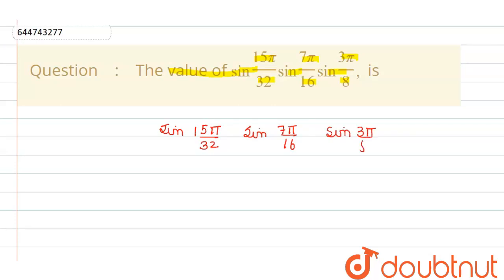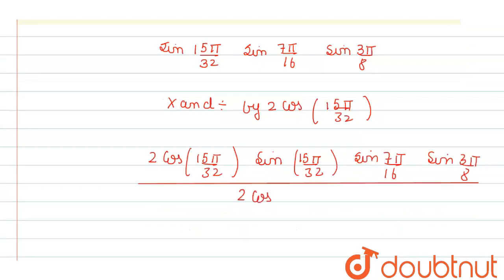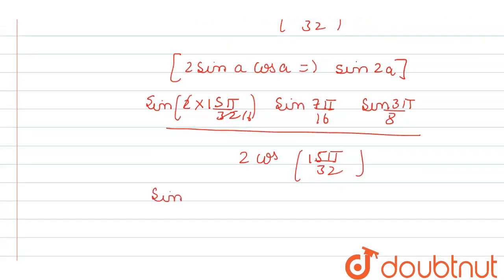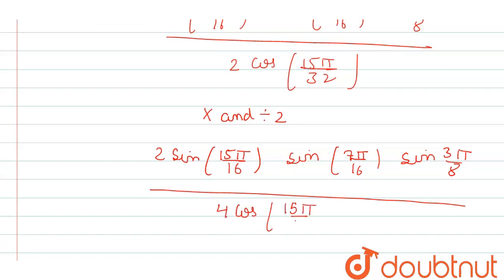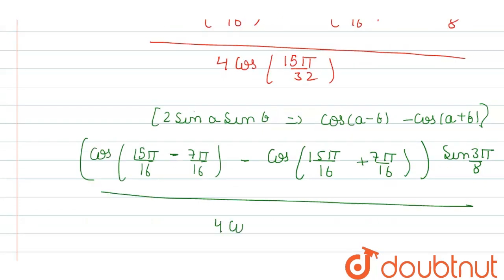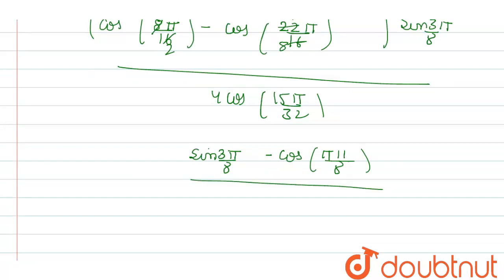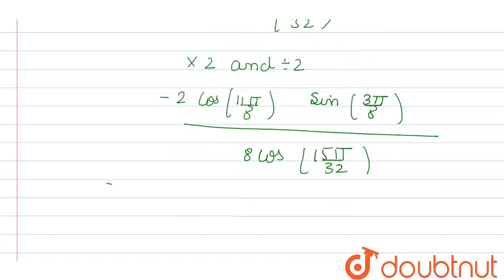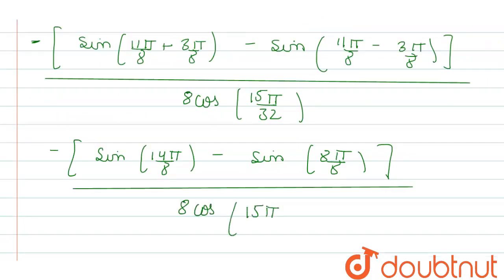The value of sin(15pi)/(32)sin(7pi)/(16)sin(3pi)/(8), is | 12 | TRIGONOMETRIC RATIOS AND IDENTIT...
The value of sin(15pi)/(32)sin(7pi)/(16)sin(3pi)/(8), is
Class: 12
Subject: MATHS
Chapter: TRIGONOMETRIC RATIOS AND IDENTITIES
Board:IIT JEE

👉 Have Any Query? Ask Us.